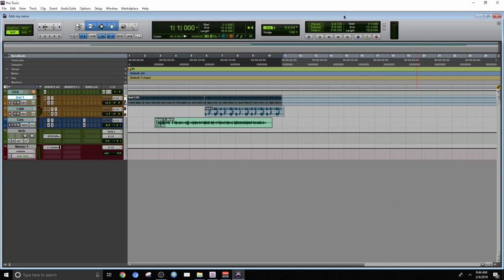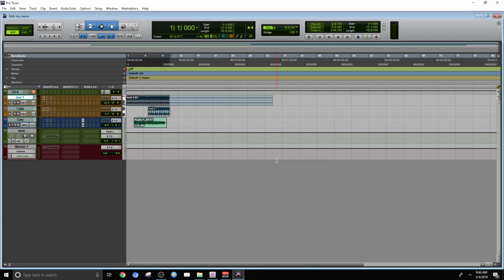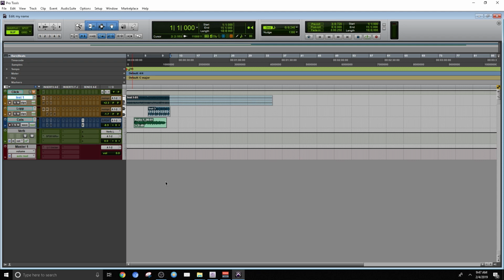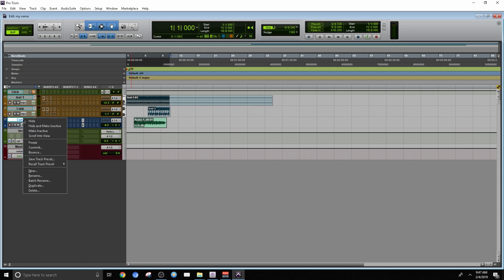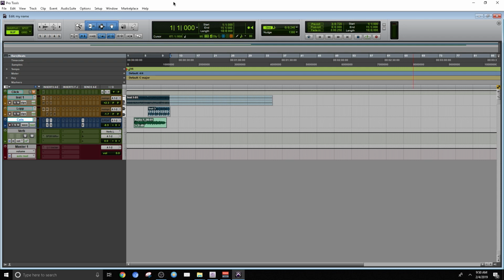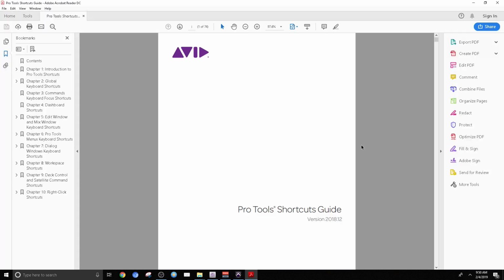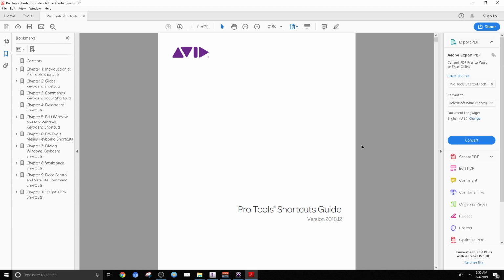Pro Tools Session Crashes how to fix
Troubleshooting Your Pro Tools System
Whatever computer recording system you use, the chances are it's going to fall over sooner or later, and Pro Tools is no exception. So before you call the technical support line, take a look at Sound On Sound 's guide to diagnosing and fixing the most common faults.

For the first of our Pro Tools workshops, we're going to look at some of the most common problems that can occur when you're using the program — usually when you're in a crucial session, or up against an immovable deadline! As you've probably found, Pro Tools has a habit of generating some rather cryptic error messages when things go wrong, so firstly, let's see if we can demistify some of these.

* DAE error ­9035

This can come up for one of two reasons. One is that the drive that you use for audio (and you aren't using the drive that has your operating system and applications, are you?) is getting close to full. The best way to resolve this is to use a different drive with more space on it. Failing that, clear some space on your audio drive by backing up some old Sessions and then deleting them. To stop this error message returning you may also need to defragment your drive, so that the empty space on your drive is all in the same place rather than scattered across the drive in little pieces. However, if it's an emergency and you don't have time to clean up your drive properly, you can get some short-term relief from this error by reducing the Open Ended Record Allocation to a smaller value. This is done by going into Preferences in the Setup menu; in the Operations tab, set the recording allocation to 30 minutes or less.